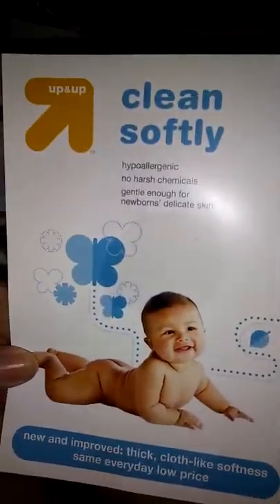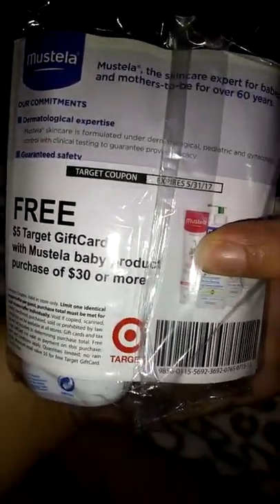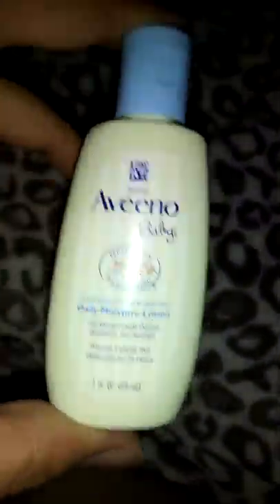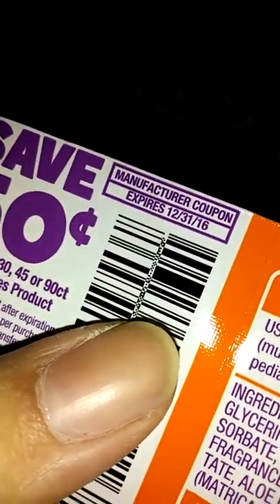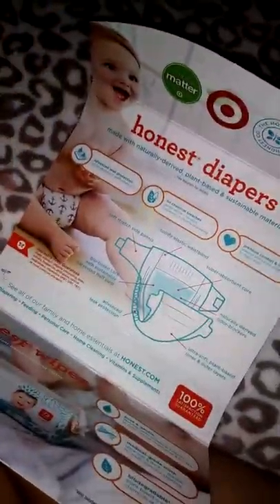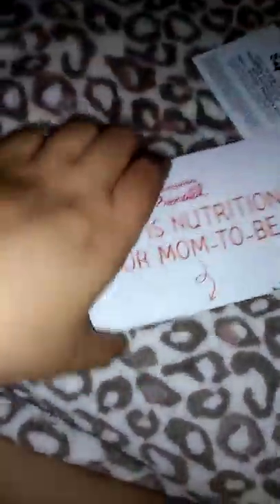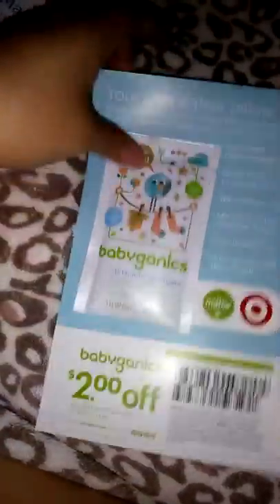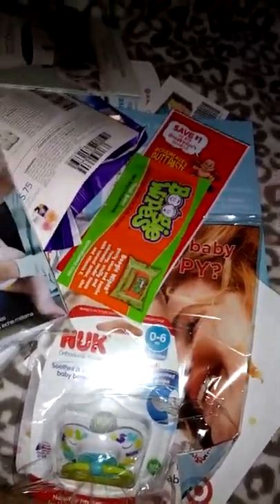Target BABY Registry bag May 2017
Goodie bag, baby samples